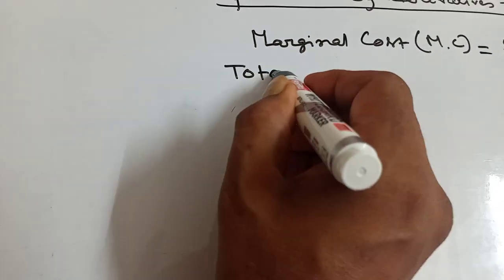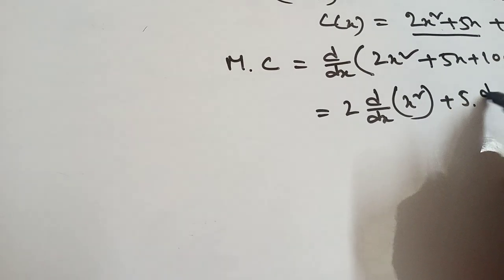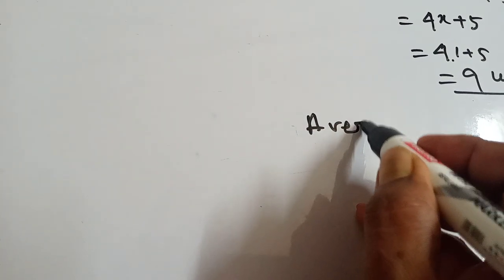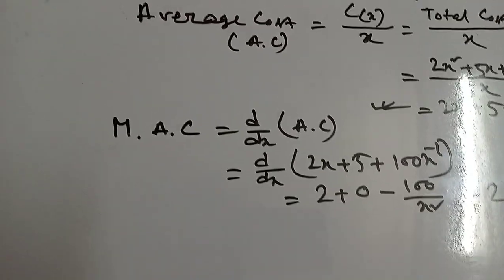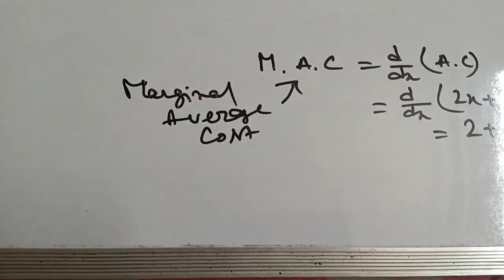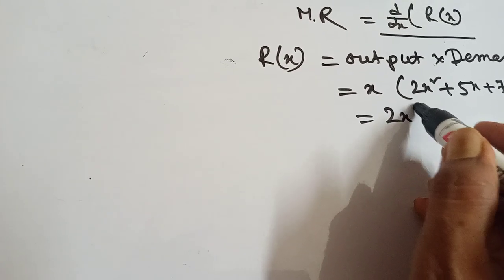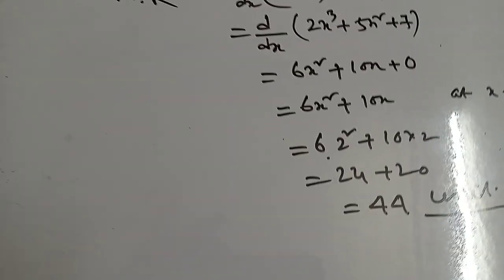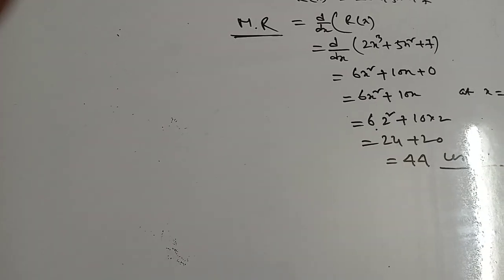Application of Derivatives in Commerce and Economics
It is most important sum for students.@Aashiq_shorts1